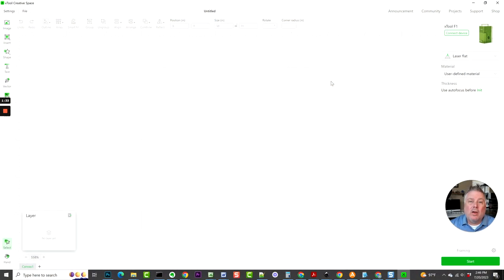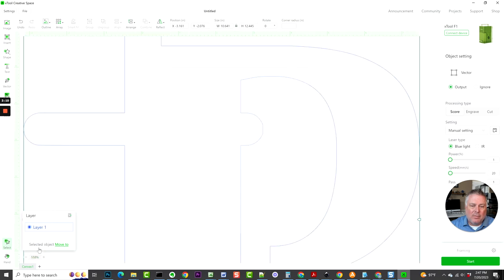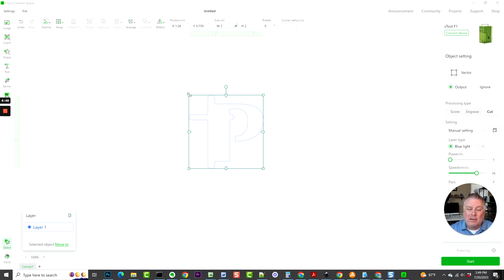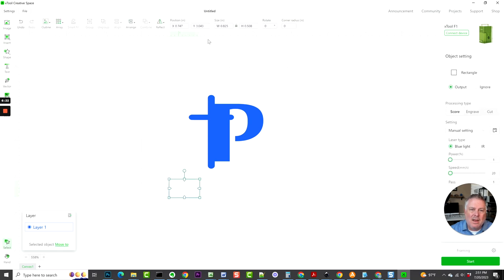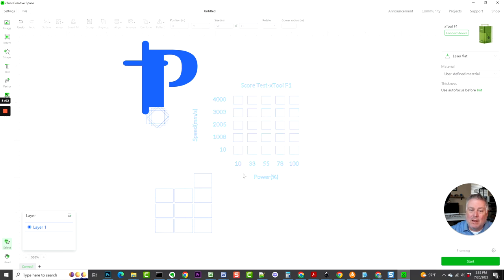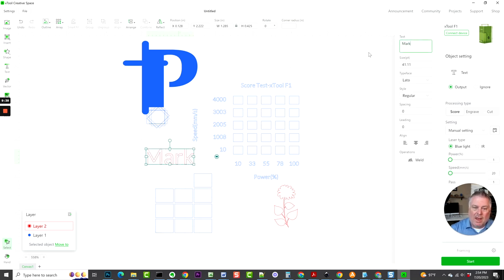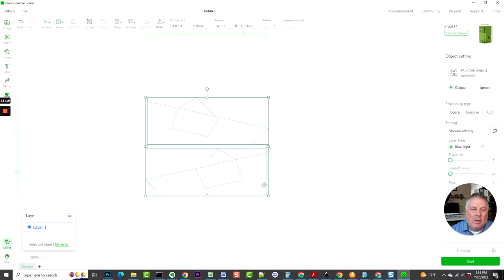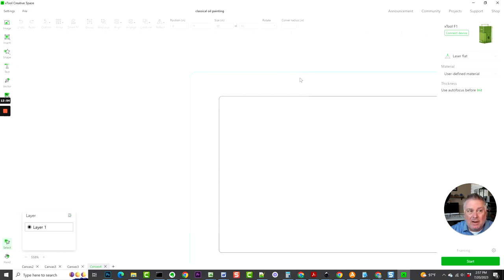Xtool Creative Space Software Tutorial for Woodworkers & Laser Engravers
If you just purchased a P2 laser engraver or are new to Xtool and looking to use their free Creative Space software, this is the software tutorial for you.

I'm a longtime Xtool, Creative Space, and Lightburn user so this video is made to be simple, clear, and to the point.

Shop online at MagnoliaOaksWoodshop.com